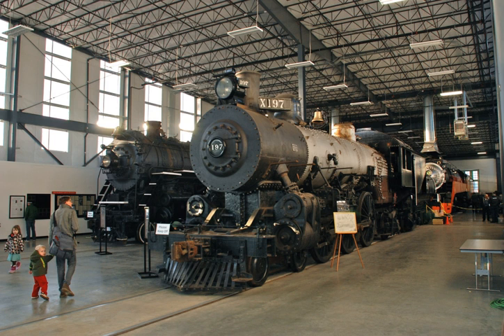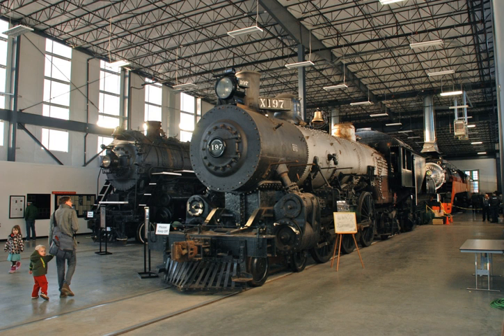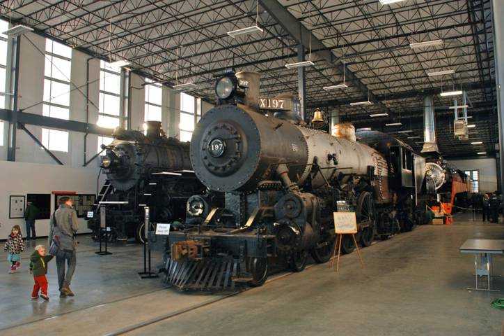Oregon Railroad and Navigation Company 197 | Wikipedia audio article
00:00:27 1 History
00:01:39 2 Restoration
00:03:36 3 Disposition

- Socrates

SUMMARY
Oregon Railroad and Navigation Co. 197 is a 4-6-2 Pacific type steam locomotive built by the Baldwin Locomotive Works in 1905 for the Oregon Railroad and Navigation Company (OR&N).  It has been owned by the City of Portland since 1958, and since mid-2012 it resides at the Oregon Rail Heritage Center, where it can be viewed by the public.